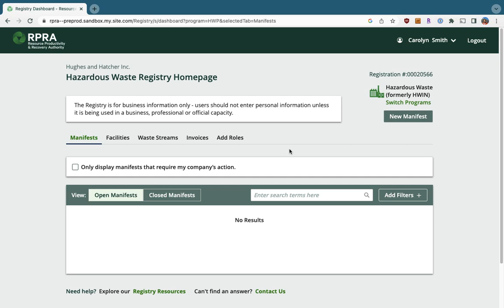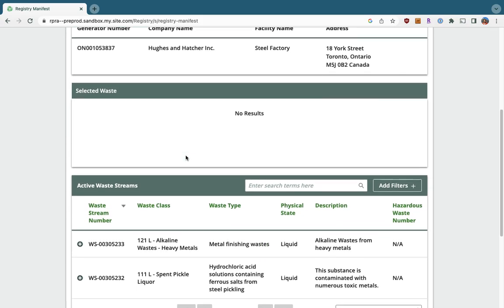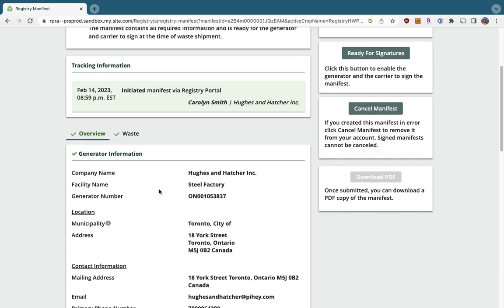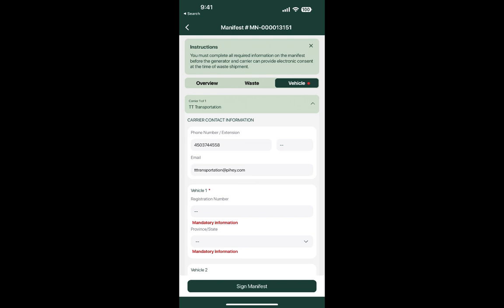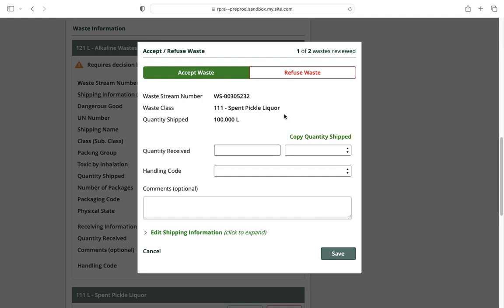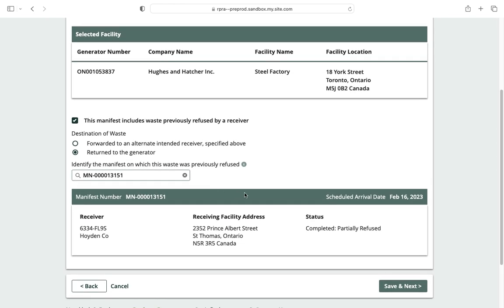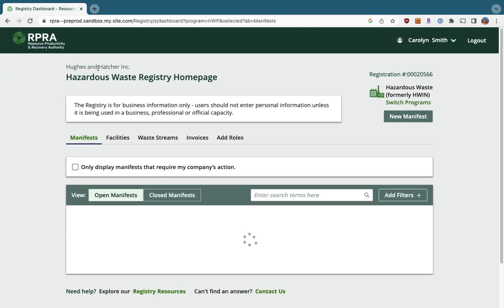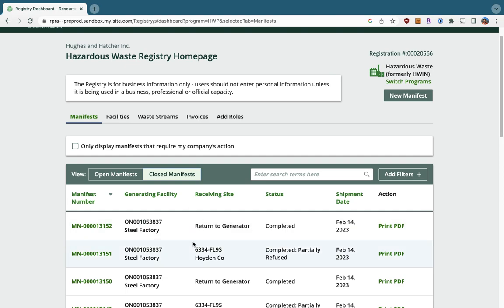How to refuse a Manifest Drop-Off as a Receiver- ( Partial Refusal) - HWP Registry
Hazardous Waste Program Registry Learning Resources (How-To Videos)